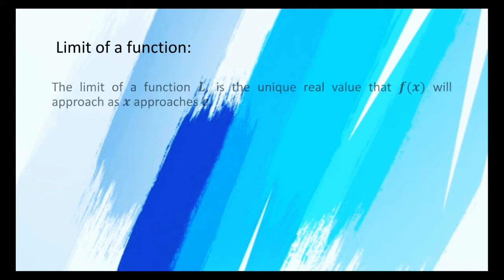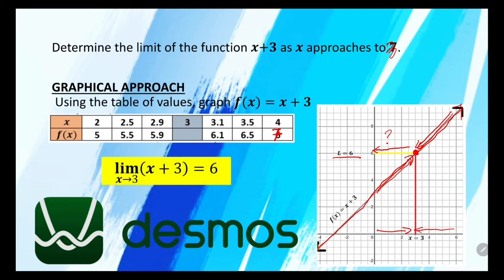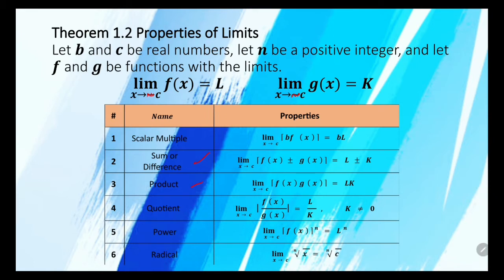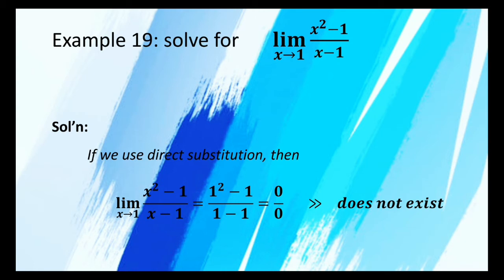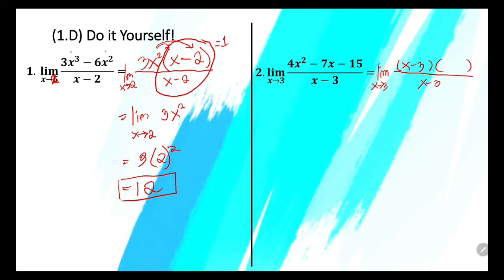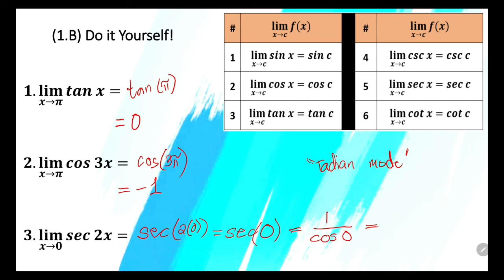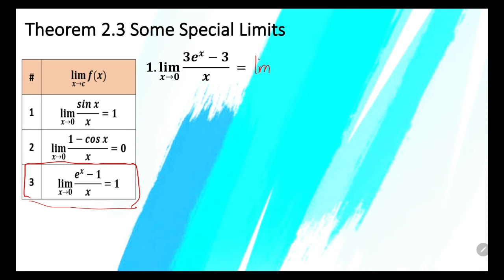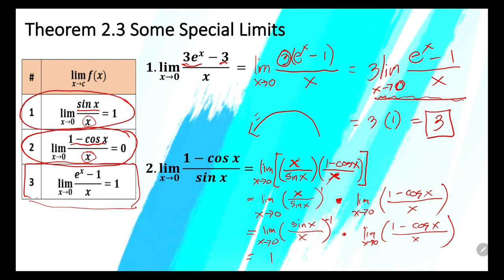BCal: Limits of a Function